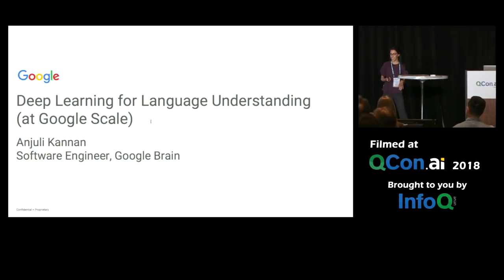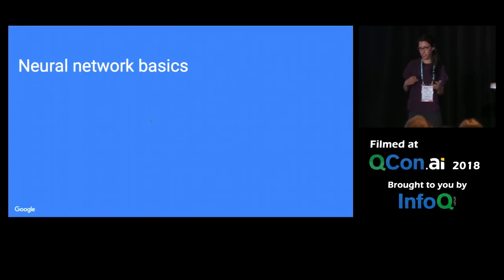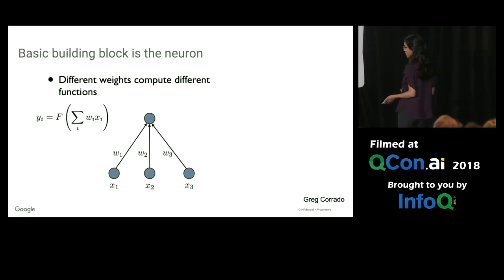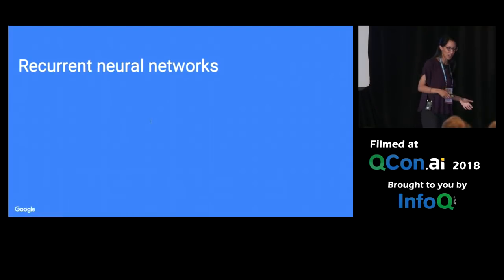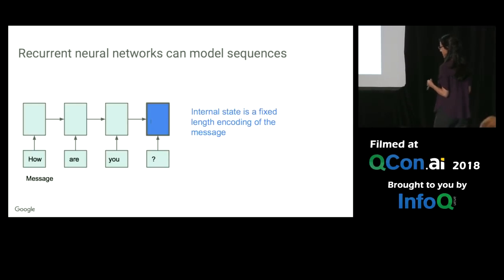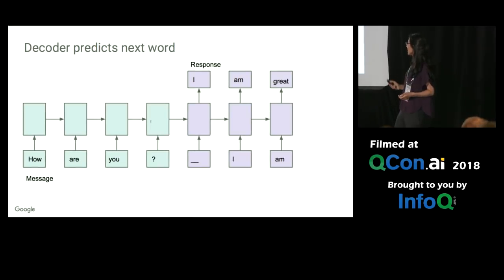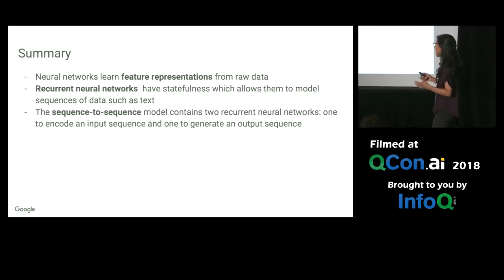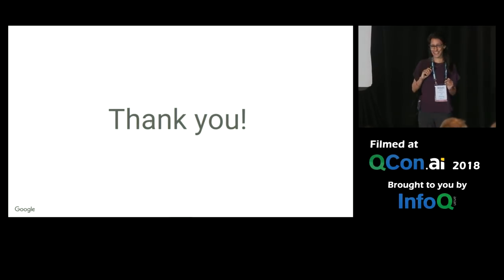Deep Learning for Language Understanding (at Google Scale)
Anjuli Kannan takes an in-depth look at the deep learning techniques for language understanding that are behind Google-scale applications like Gmail Smart Reply and Google Translate. She covers both the high level intuition for these techniques, and practical pointers for getting started in TensorFlow.

Anjuli Kannan is a senior software engineer at Google.